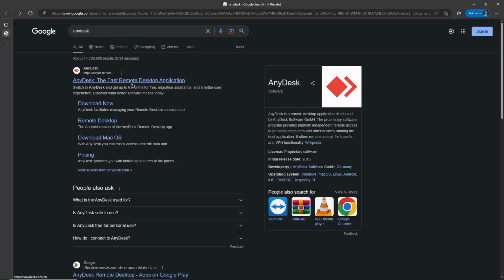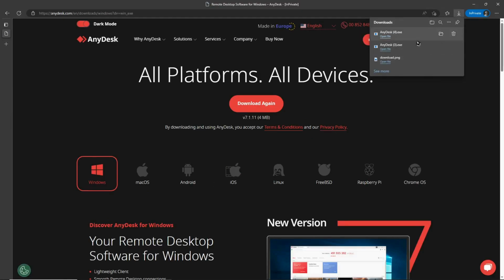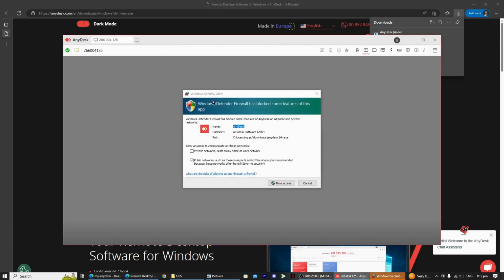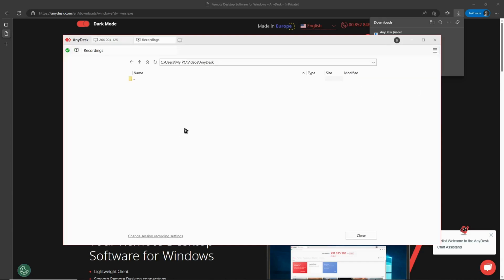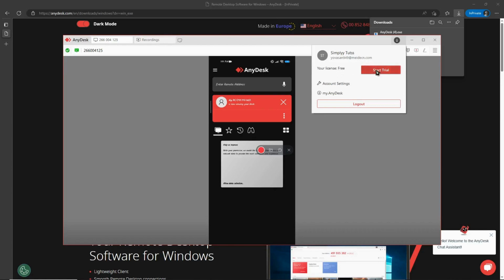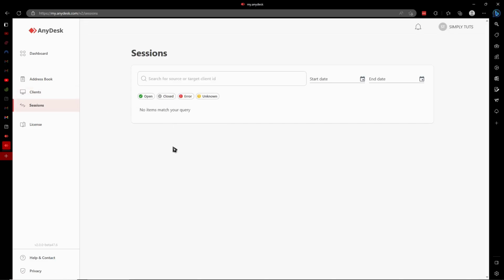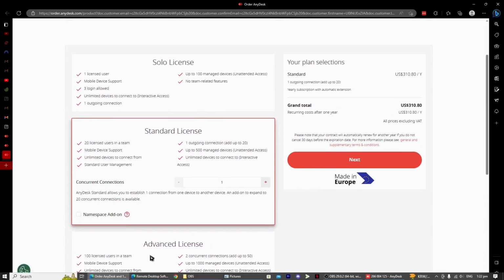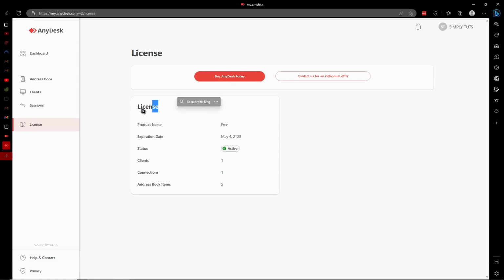How to Use Anydesk For Beginners (2023) Step By Step Beginners Tutorial (Easy)